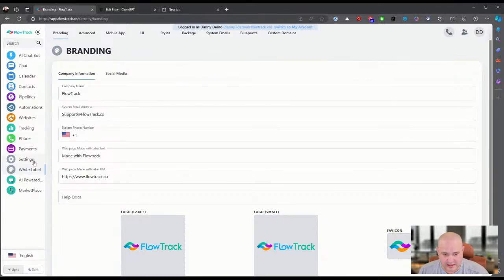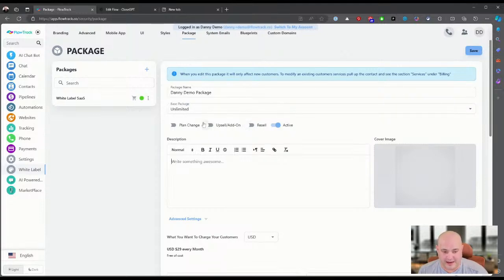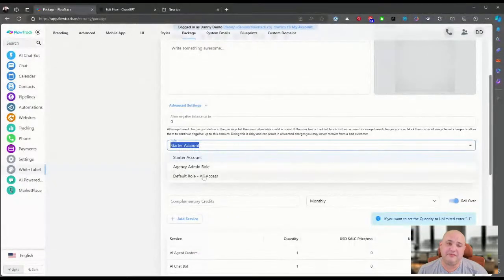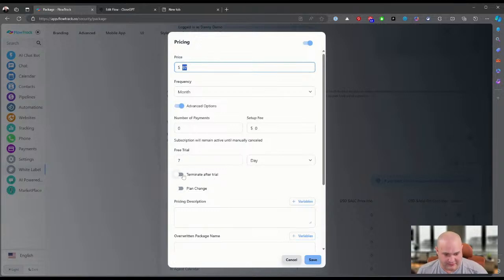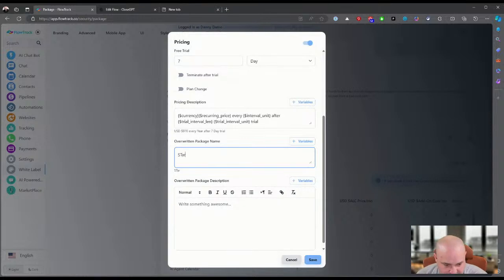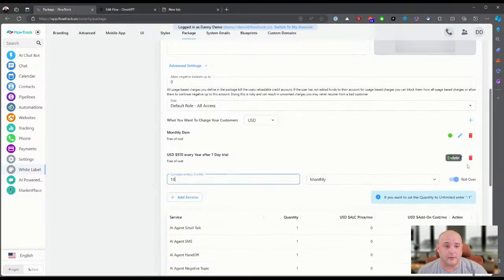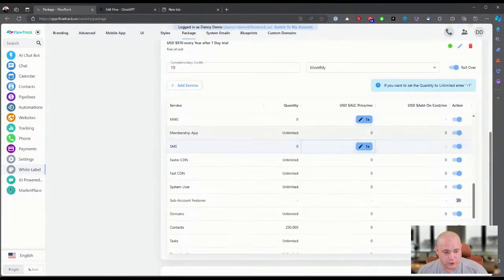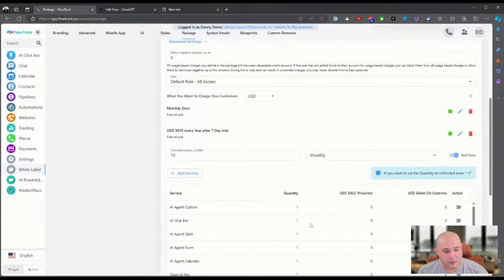Training | Automate New Account Signup Part 1 of 3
In video part 2 - We will create a form for users to sign up for the package you created

In Video part 3 - We will build an onboarding sequence